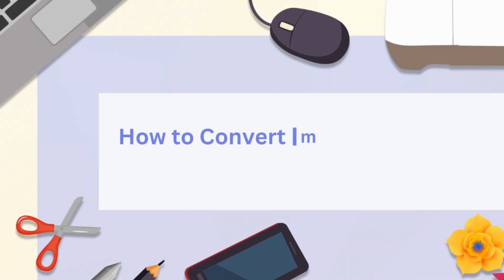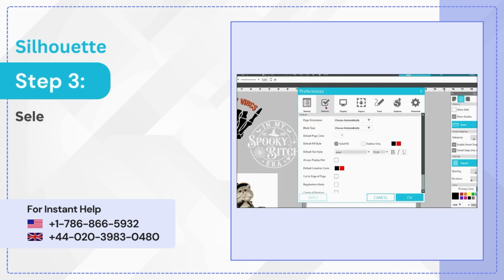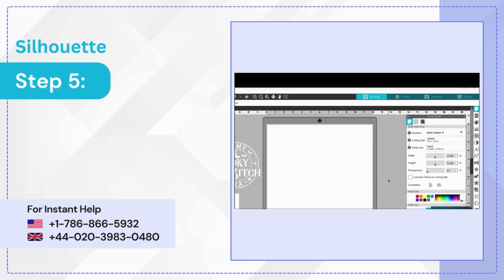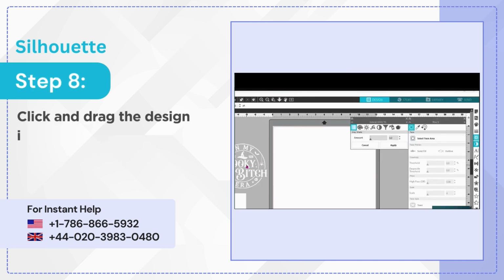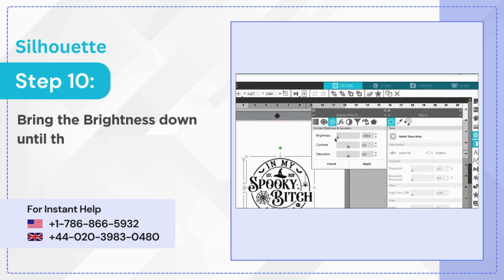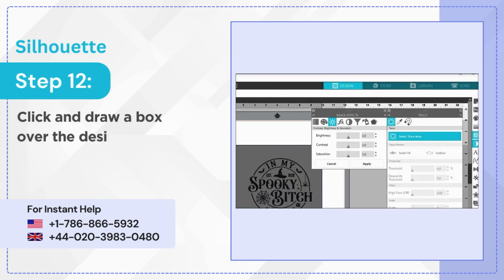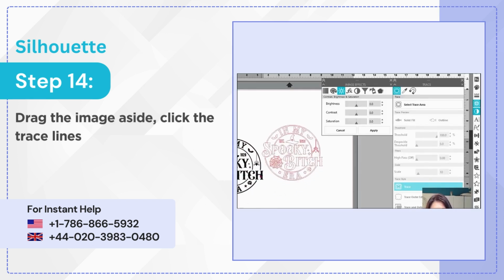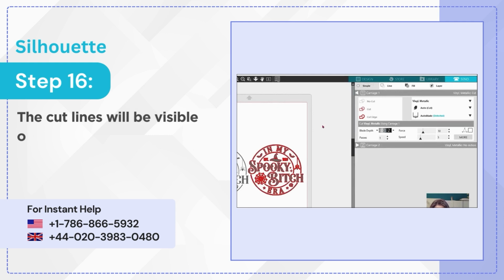How to Convert Images into Cut Files in Silhouette Studio (Easy Steps!)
Wants to learn "how to covert images into cut files in silhouette studio" Sit back and watch this well-tailored tutorial to gain an in-depth understanding of "how to convert a JPEG or PNG to a cut file using a Silhouette machine". Walk through each step of this ultimate "Silhouette Studio tutorial" to learn the process from loading the image to cutting it following the right method!

How to Convert Images into Cut Files in Silhouette Studio

0:00 Introduction and Overview
0:08 Load image in Silhouette Studio
0:20 Select Multi Panel Mode
0:52 Drag design into cut area
1:13 Click Select Trace Area
1:35 Click the Fill Color drop-down
1:46 Go to Send panel
1:53 Cut will start

Proceed to the end of the video to learn "How to Make Rhinestone Template in Silhouette Studio".